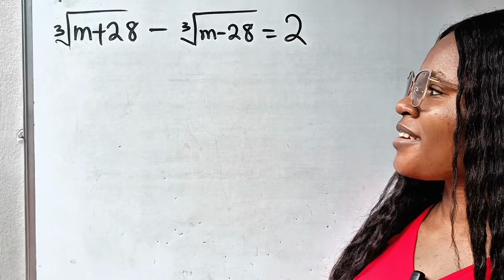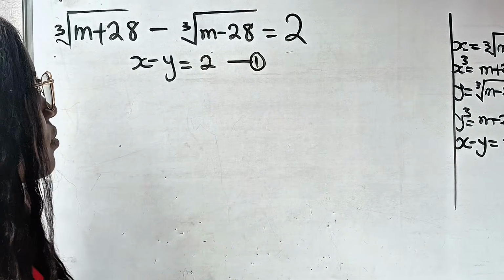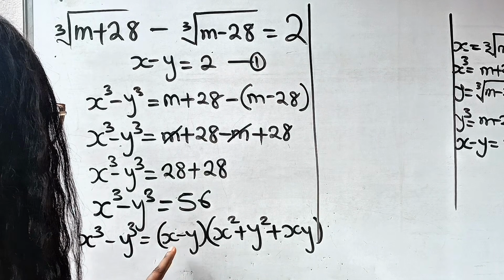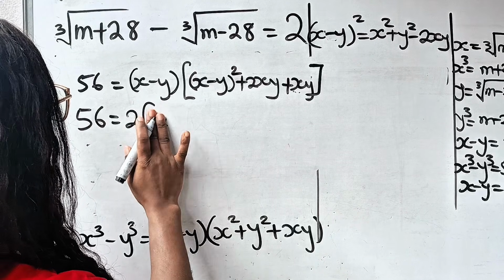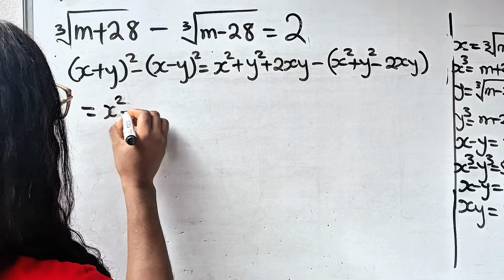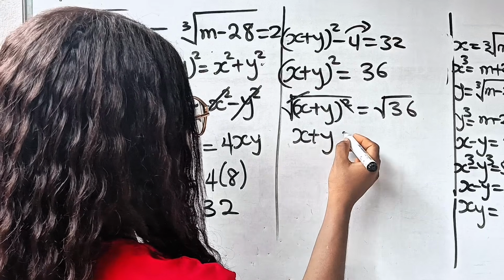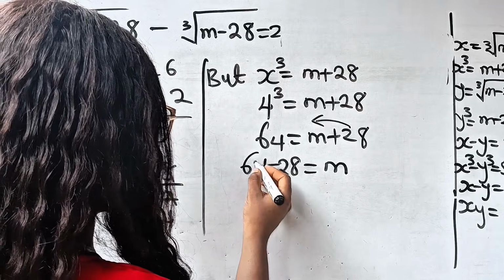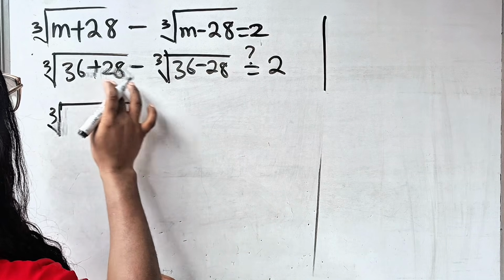This algebra radical math question looks impossible to solve.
In this video, we break down a difficult-looking radical equation and solve it step-by-step. If you find cube roots, surds, and algebraic equations confusing, this lesson will make it easier to understand.

Question solved:

∛(m + 28) − ∛(m − 28) = 2

Watch till the end and try solving it before checking the final answer.